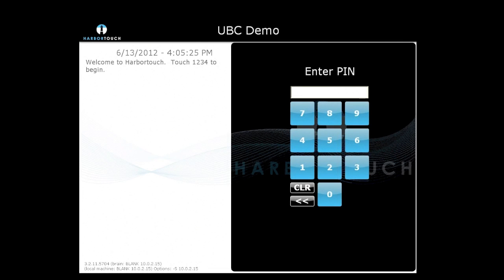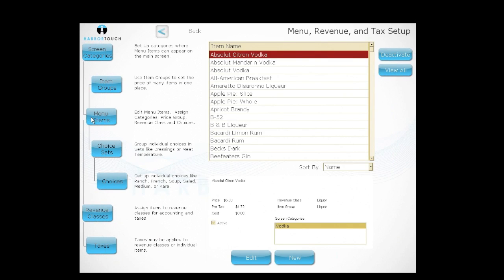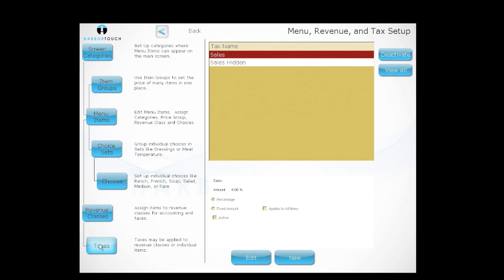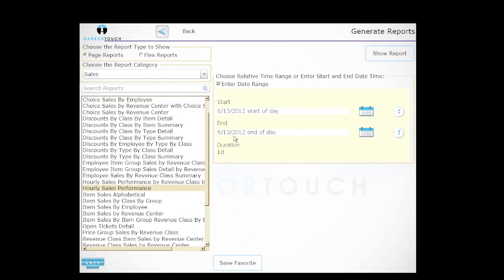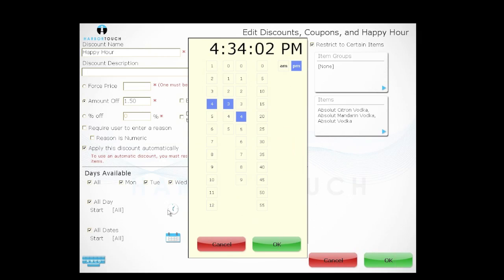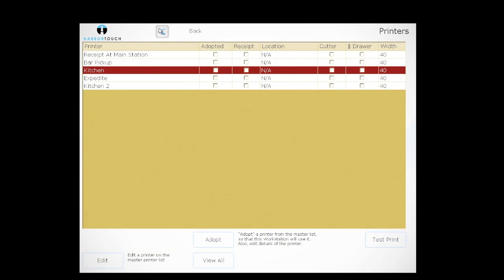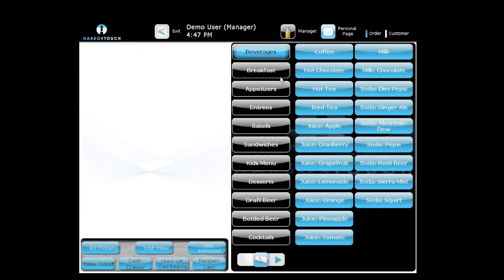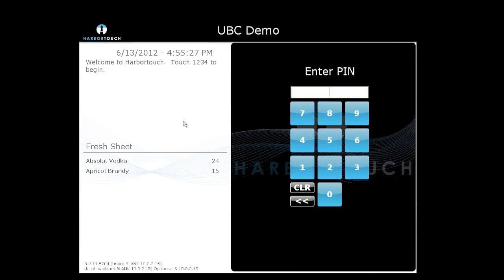AMERICARD PAYMENT HospitalityMerchantDemo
HospitalityMerchantDemo